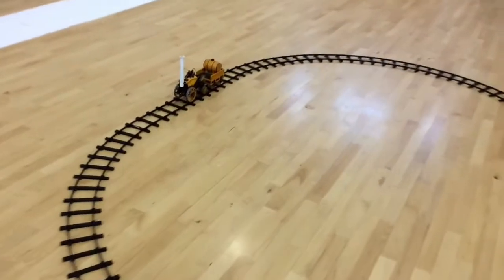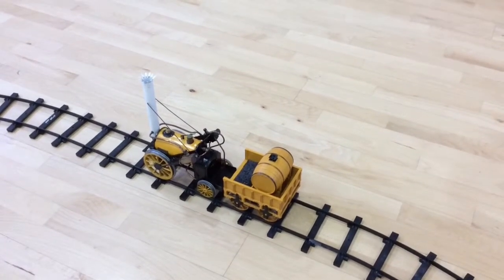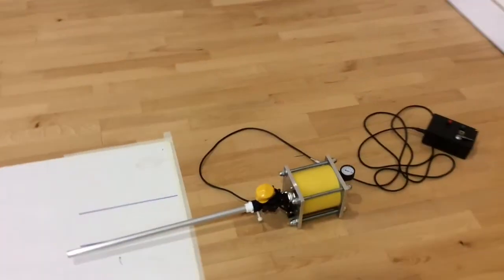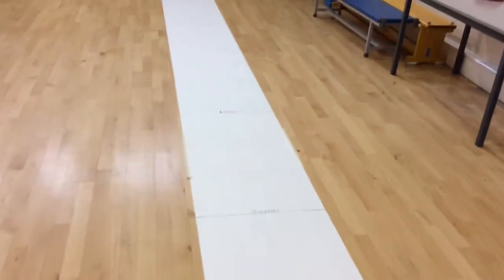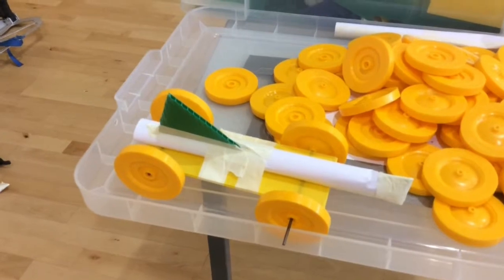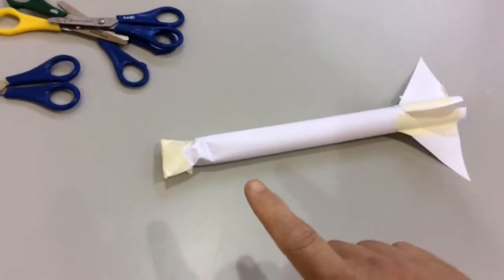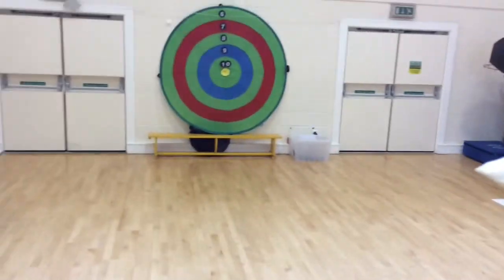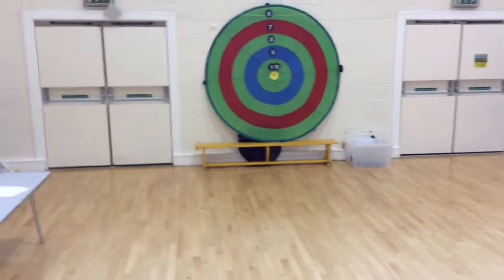Fantastic forces school science workshop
Details of our fantastic forces school science workshop for key stage two for UK primary schools. scienceworkshops.co.uk